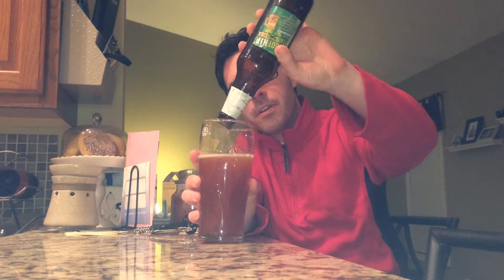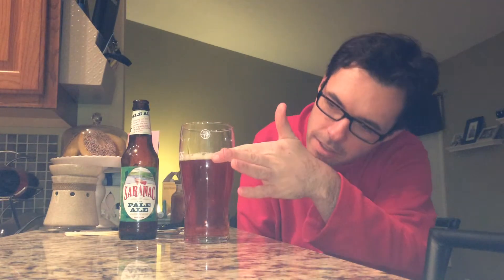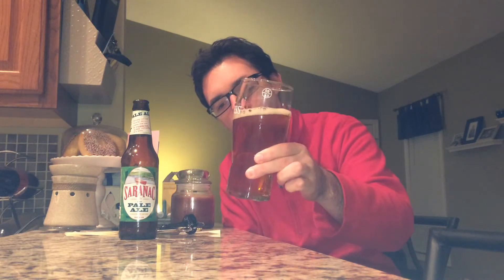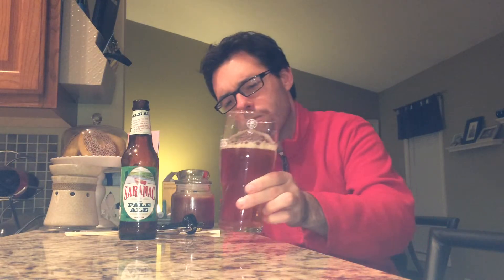DG Beer Review: Saranac Pale Ale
A pale ale that tastes like a low-hop IPA